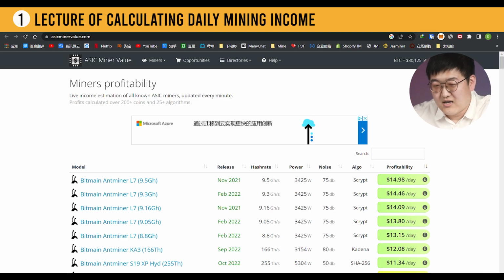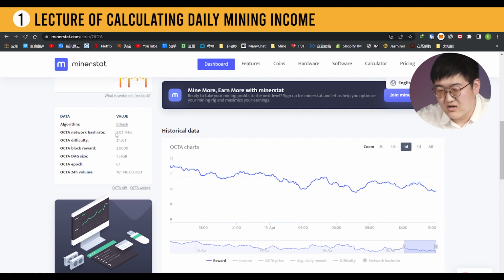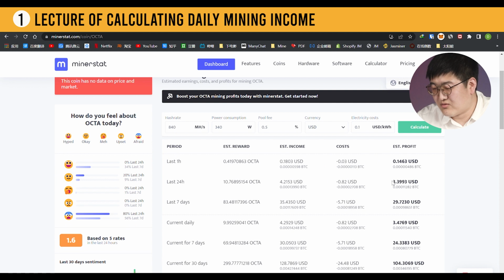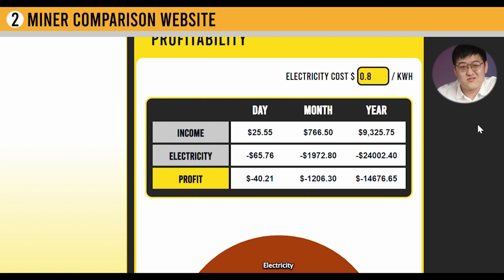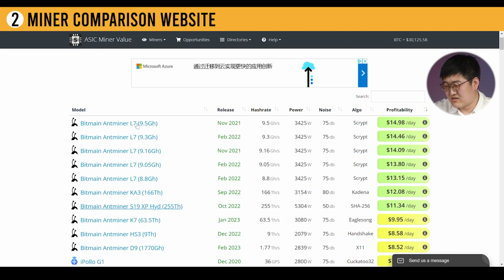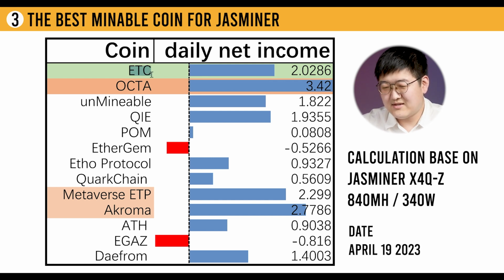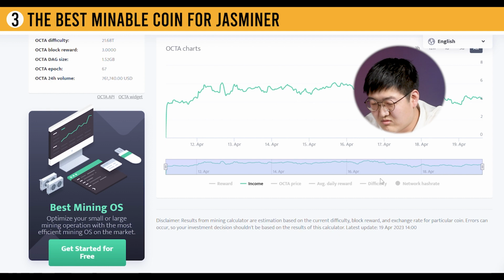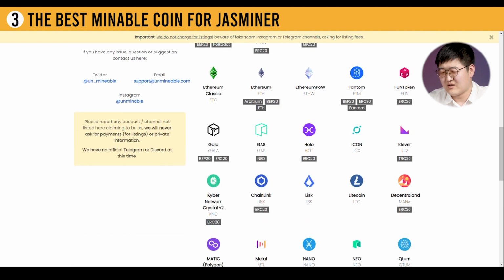[Jingle Talk] Everything about Daily Mining Income: How to calculate? Which coin to choose?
This video will devide into 3 parts;
1. Lecture of calculating mining income
2. Best ASIC miner comparison
3. Best minable coin for Jasminer

Chapter:
0:00 Intro
0:42 How to calculate mining income
6:54 Sum up for Mining income calculation
7:10 Mining Comparison Website recommandation
12:12 Daily Mining Income ASICs ranking
14:06 The Best Mingable Coin for jasminer
20:53 Summarize
21:23 Ending